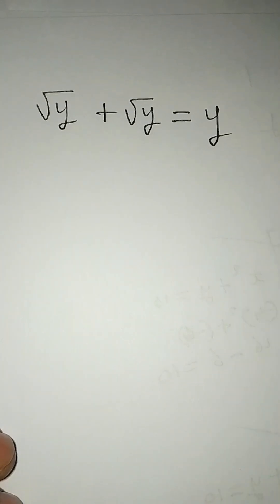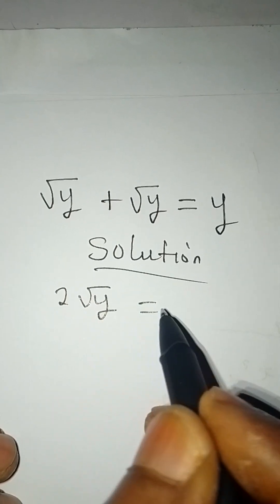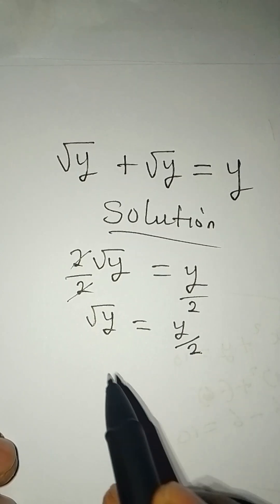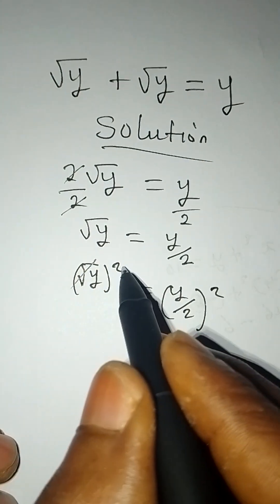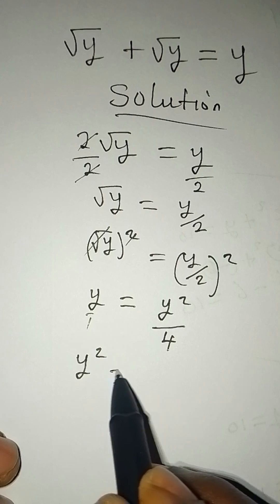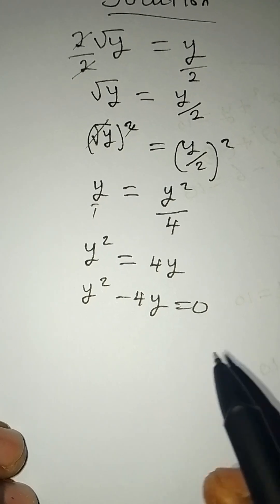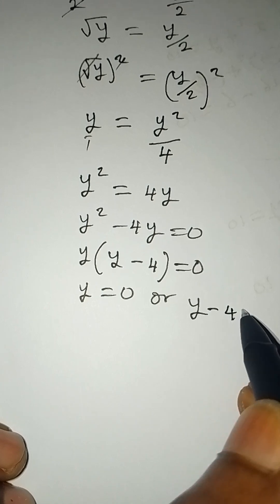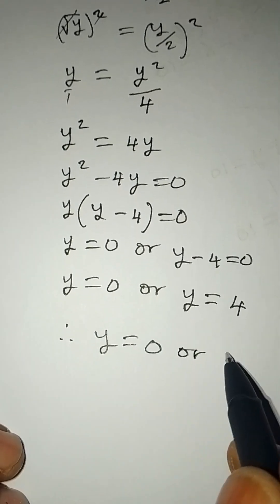Indian Olympiad Mathematics | Well explained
This is beautifully solved